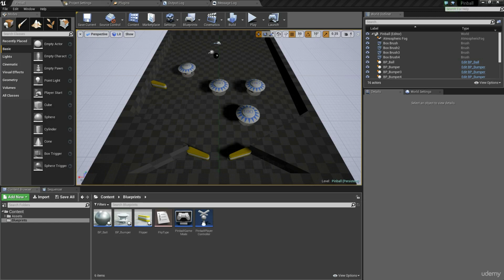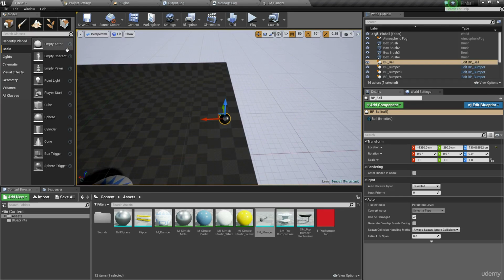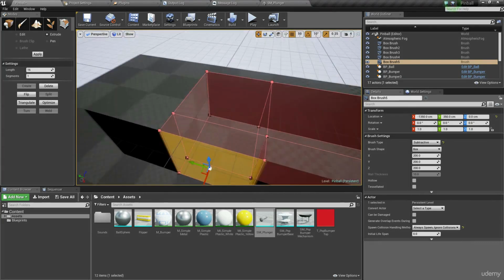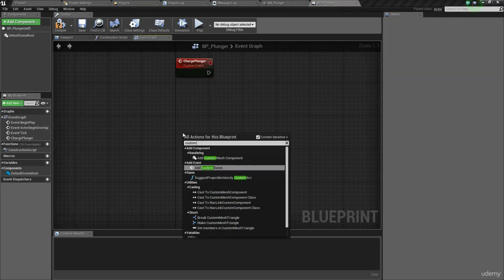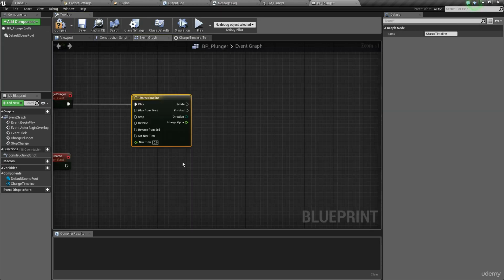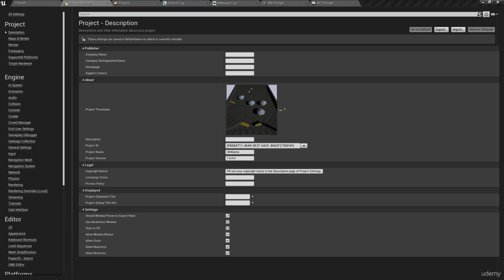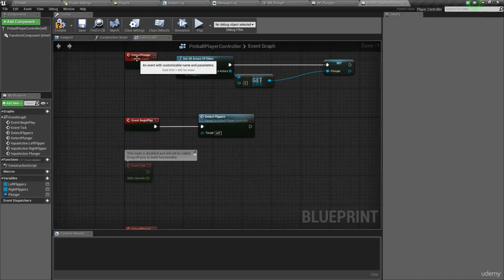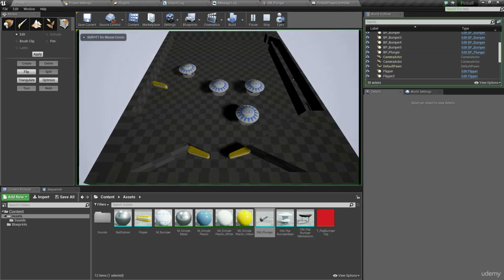18 07 BP PinballPlunger